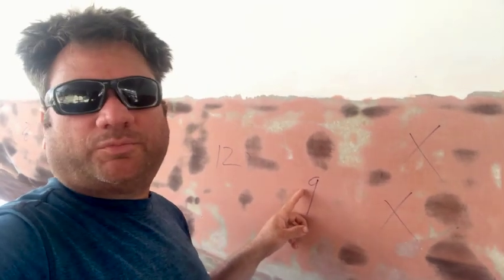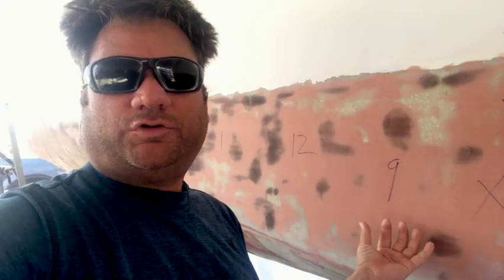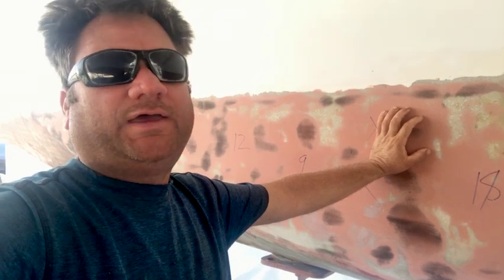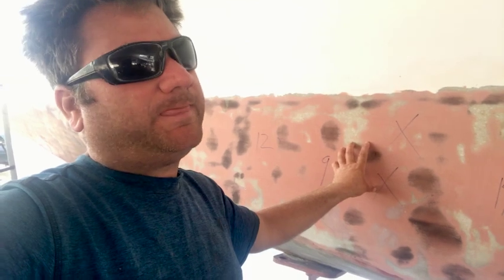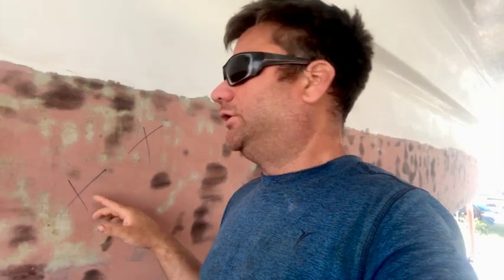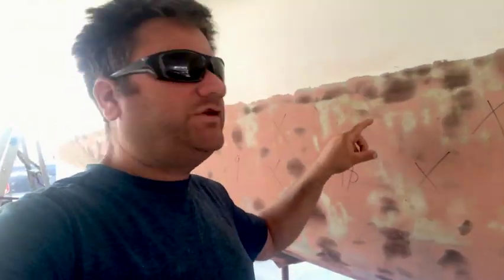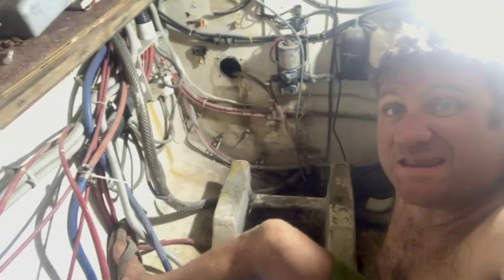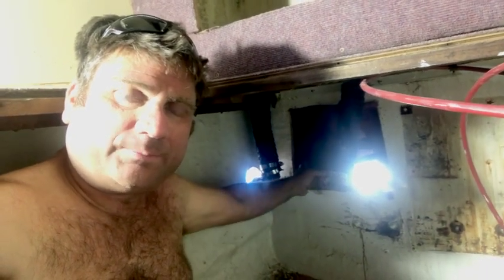10.9 Look what I found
And now more surprises in the engine bay